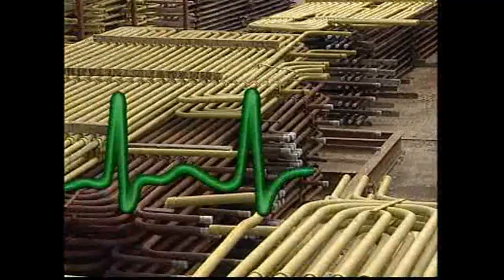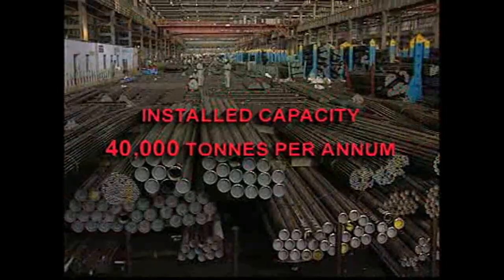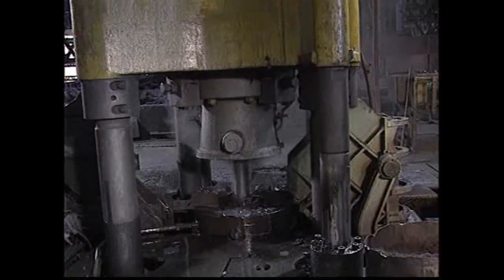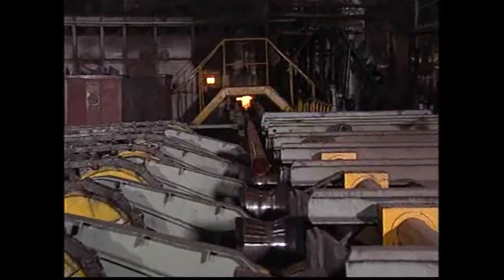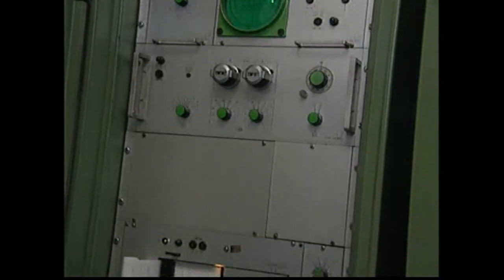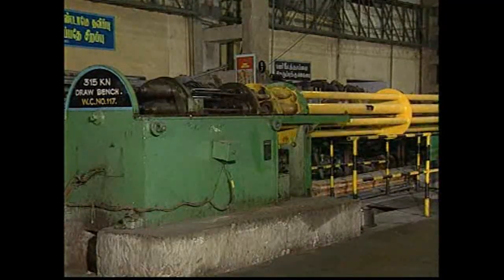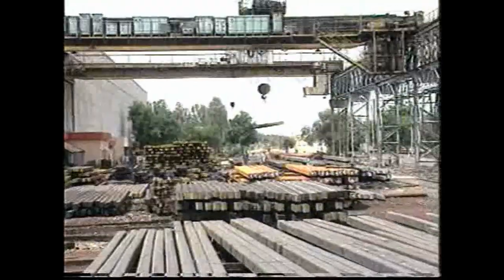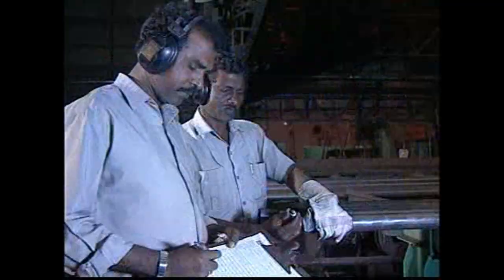Seamless Steel Tubes production at BHEL